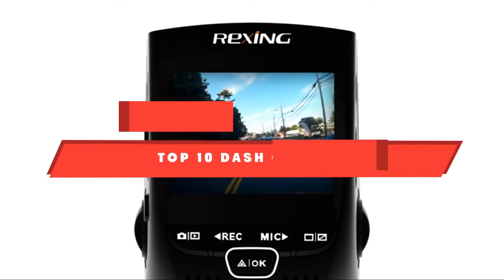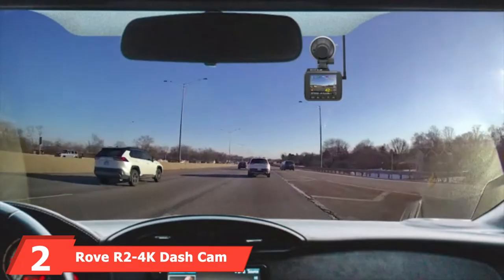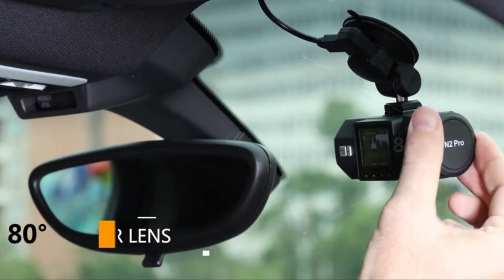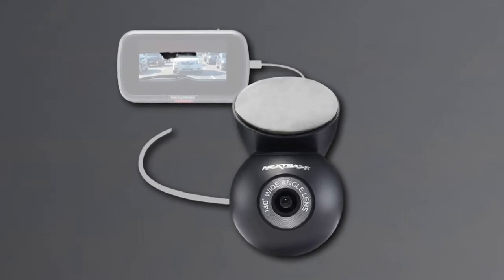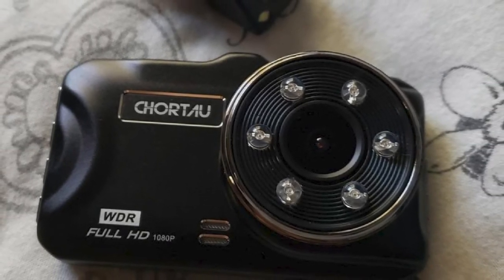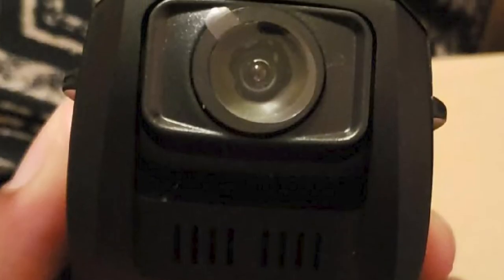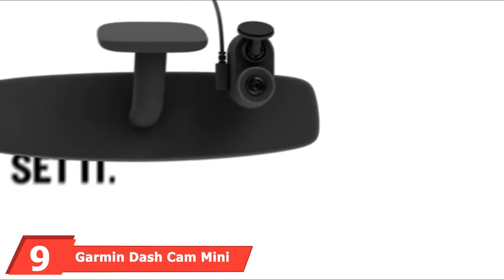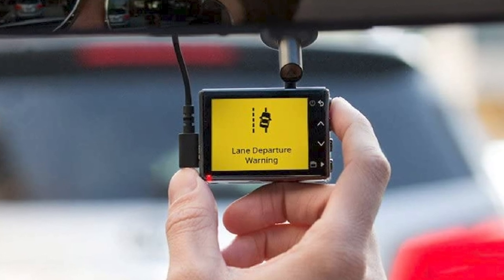Best Dash Camera In 2024 - Top 10 Dash Cameras Review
Links to the best Dash Cameras we listed in today's Dash Cameras review video:

1 . Vantrue N4 3 Channel 4K Dash Cam

2 . Rove R2-4K Dash Cam

3 . Vantrue N2 Pro Uber Dual Dash Cam

4 . Nextbase 522GW Dash Cam

5 . CHORTAU 3 inch Dashcam

6 . CHORTAU Dual Dash Cam

7 . Pruveeo F5 Dash Cam with WiFi

8 . Rexing V1-4K Ultra HD Car Dash Cam

9 . Garmin Dash Cam Mini

10 . Garmin Dash Cam 65W

What are the Best Dash Cameras in 2024?
In today's video we reviewed the top 10 best Dash Cameras on the market in 2024. We made this list based on our personal opinion and we ranked them in no particular order, after doing our research based on their prices, quality, durability, brand reputation and many more.

After watching this video you will know which are the best budget, top selling and top rated Dash Cameras on the market today.

If you choose from this list you can be sure that you buy one of the best Dash Cameras available today.